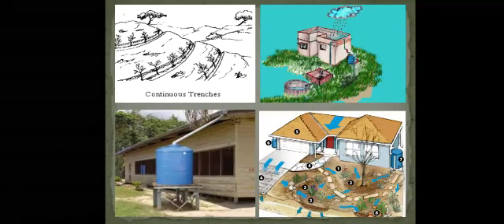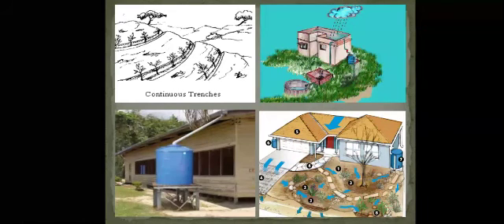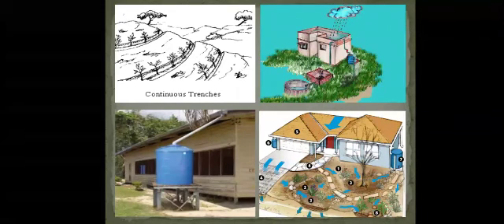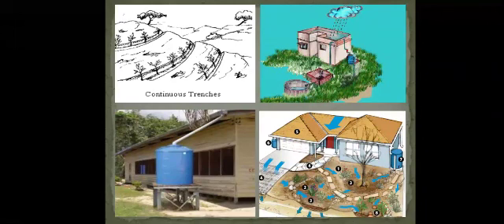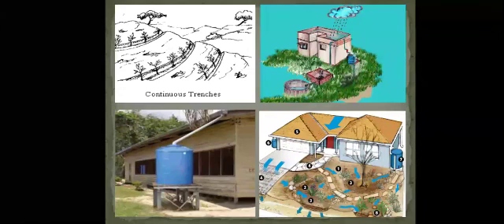Std:V: EVS-1: Chp 16: Water ( Part 2)